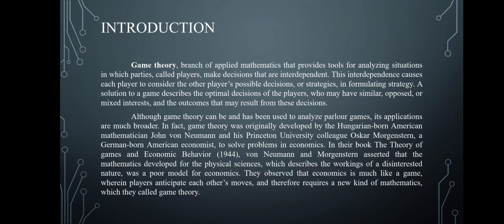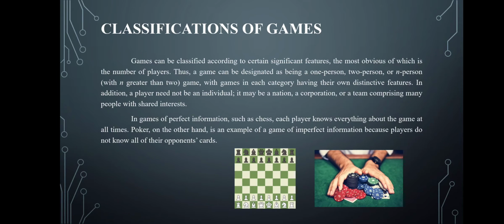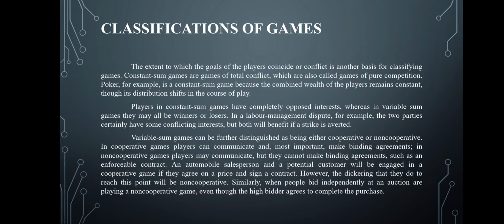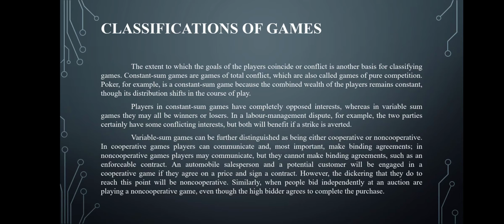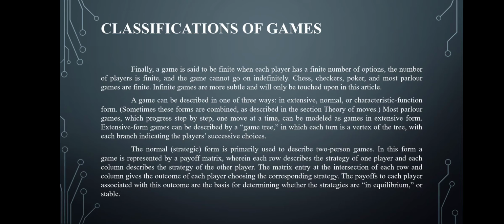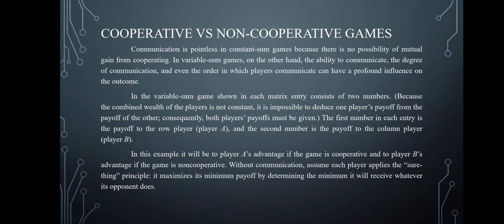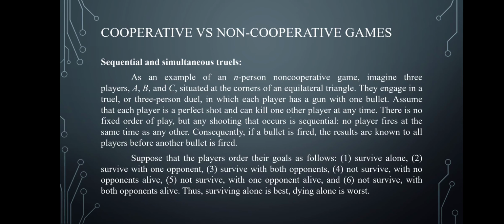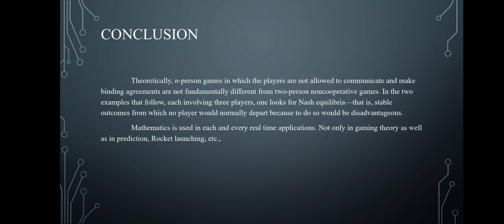Applications of Mathematics in Gaming Theory